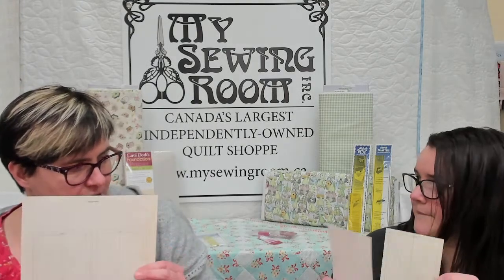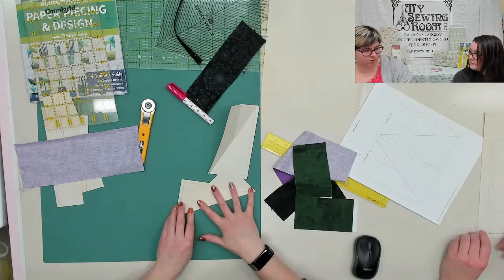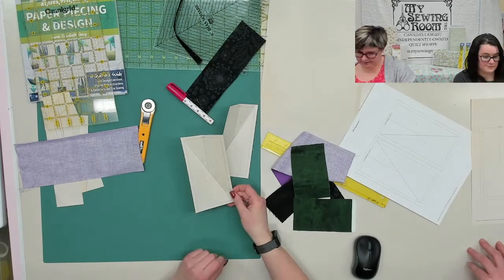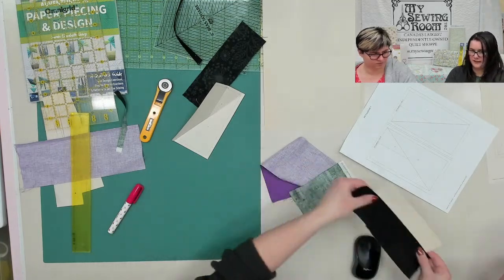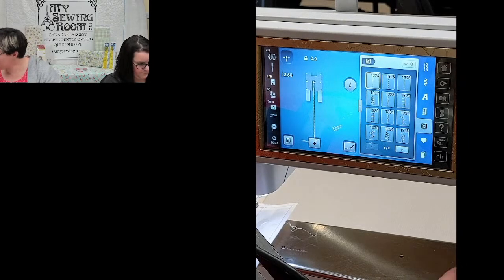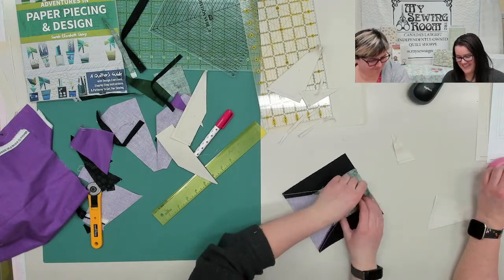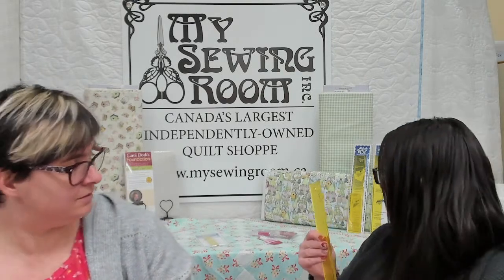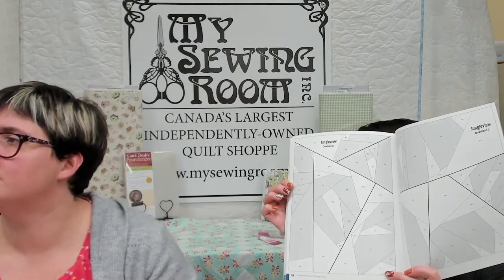Foundation Piecing On Paper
Add A Quarter Ruler